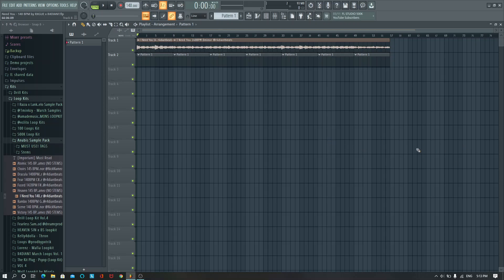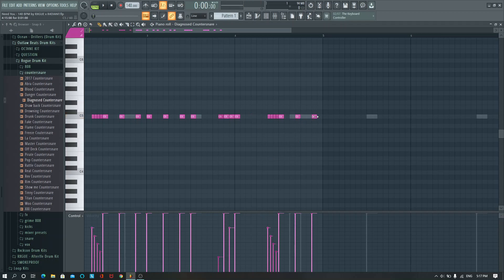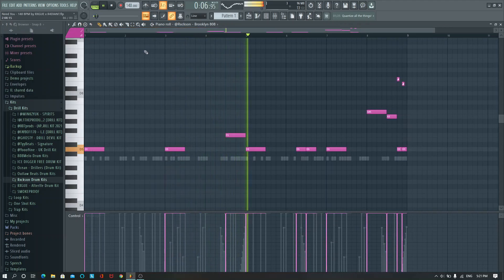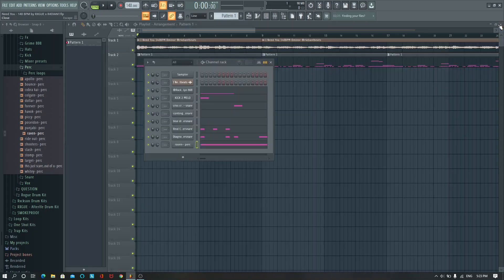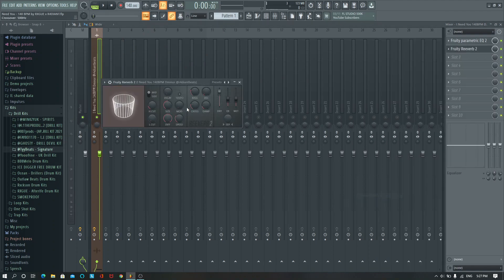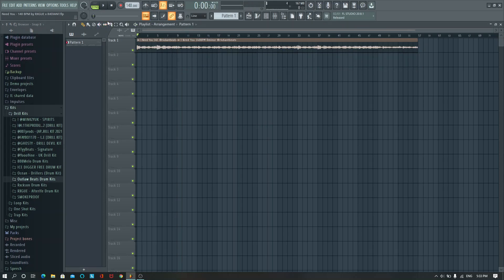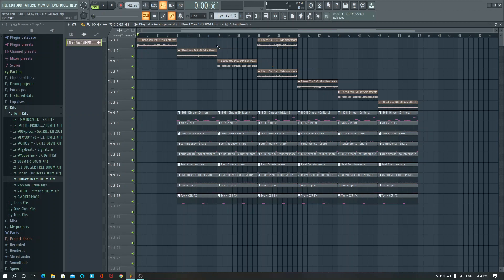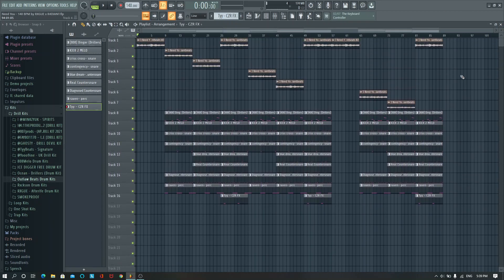How to Make an Emotional Drill Beat For CENTRAL CEE and SHEFF G In 2021 (Wild West/Proud of Me Now)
How to Make an Emotional Drill Beat For CENTRAL CEE and SHEFF G In 2021 (Wild West/Proud of Me Now).  Beat made by RXGUE and Loop made by R4DIANT.